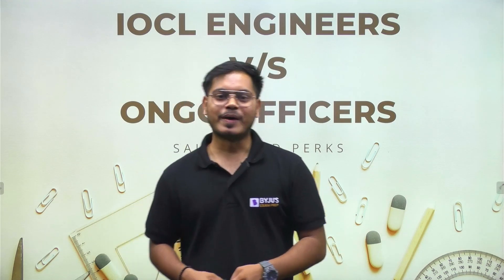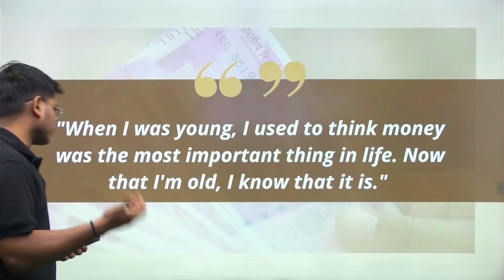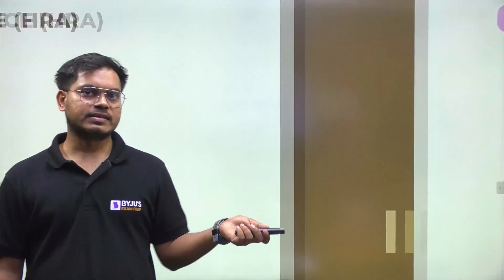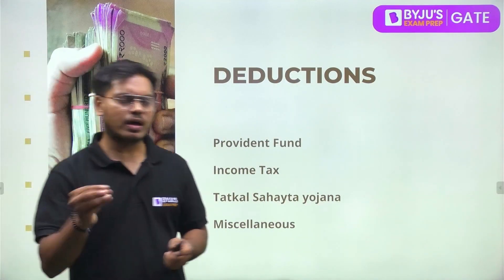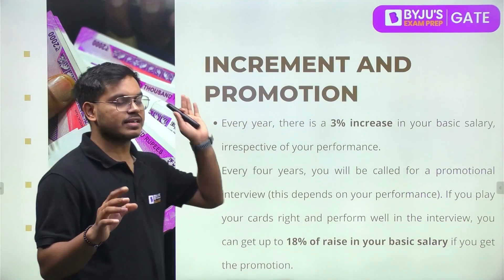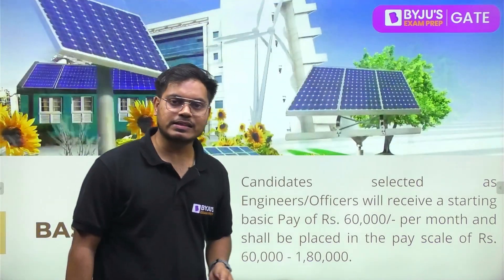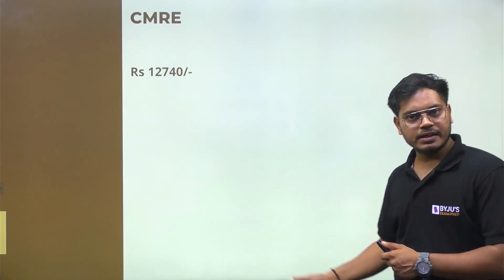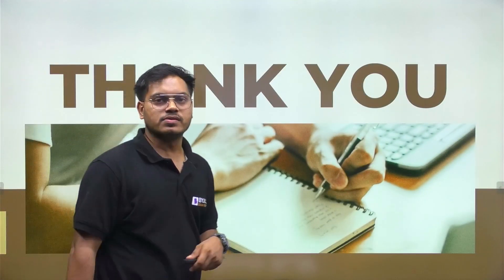Which One is Better | IOCL Vs ONGC Salary, Perks, Allowance, Lifestyle | BYJU'S GATE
Which One is Better | IOCL Vs ONGC Salary, Perks, Allowance, Lifestyle | Comparision  IOCL Vs ONGC | BYJU'S GATE